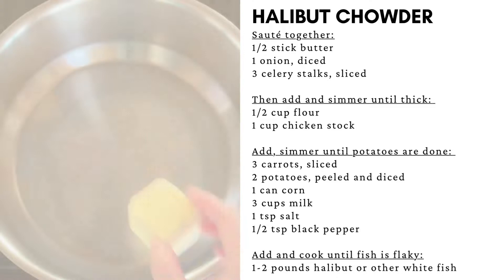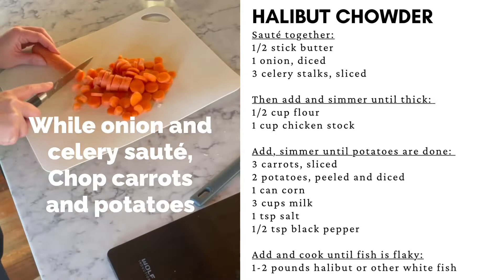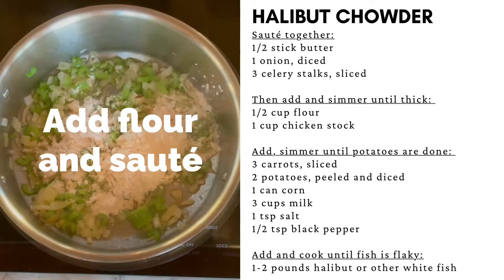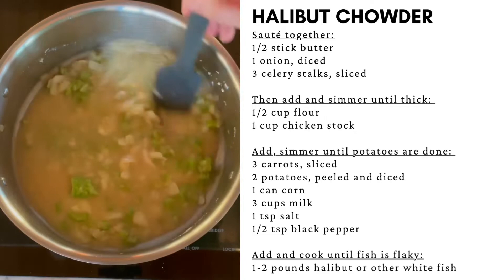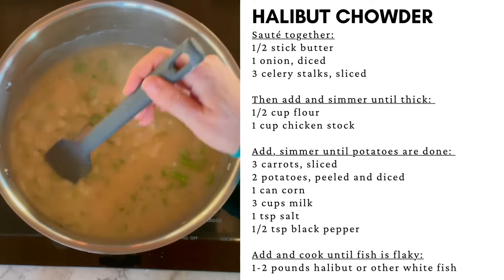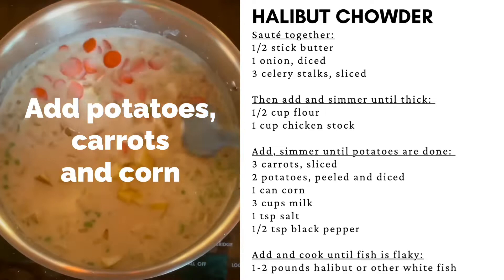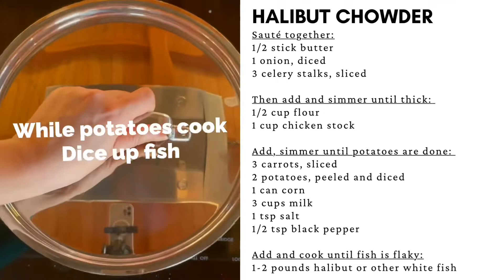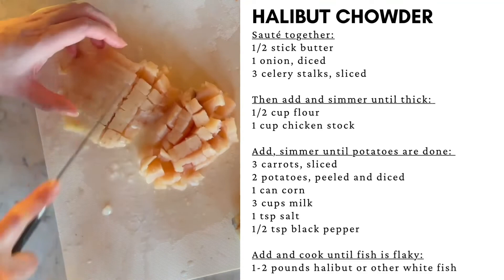Halibut Chowder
Recipe for halibut chowder or you can use other white fish.  Creamy and savory, top with bacon bits, crackers, cheddar and green onions for a satisfying meal.  Simple video tutorial with ingredients.

Ingredients in Halibut Chowder

1/2 stick butter (1/4 cup)
1 onion, diced
3 celery stalks, finely sliced
1/2 cup flour
1 cup chicken stock
3 carrots, sliced
2 potatoes, washed, peeled (optional) and diced
1 can corn
3 cups milk or half and half
1 tsp salt
1/2 tsp black pepper
1-2 pounds halibut or other white fish meat

How to make Halibut Chowder

Melt butter in large pot on medium heat.
While butter is melting, chop onion and celery.  Add to the melted butter and saute.
While onions and celery are cooking, slice carrots and wash, peel (optional) and dice potatoes.
When onions are translucent, add flour and mix until evenly distributed.
Add chicken stock and cook until thick, stirring constantly.
Add carrots, potatoes and canned corn (with juice), milk, salt and pepper.  Simmer on low to allow potatoes and carrots to cook.
While soup is simmering, cut fish into small pieces.
When potatoes are done (split easily with a fork) add the fish and cook for about 5-10 minutes, until the fish flakes easily.
Serve with bacon bits, crackers, cheddar cheese, chives and your favorite chowder toppings.